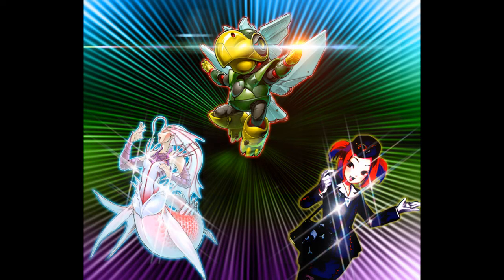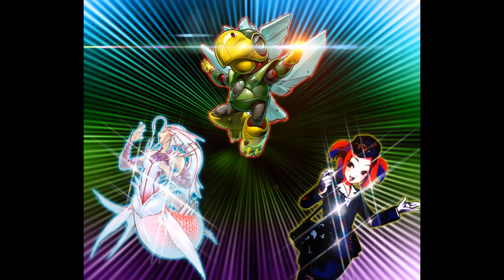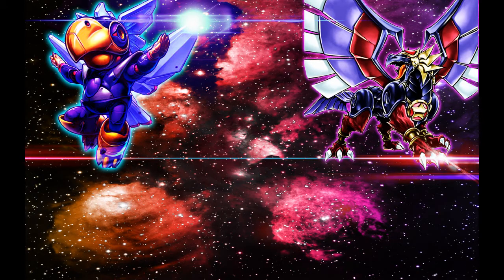Yugioh: Genex Ally Birdman Birdman is my favorite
This Birdman Fella is alllllllriiiiight :)